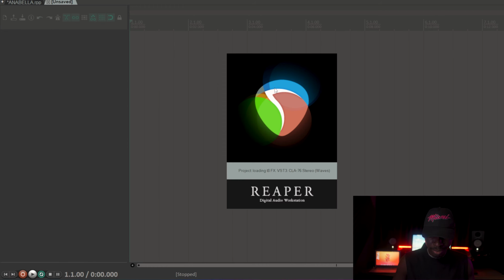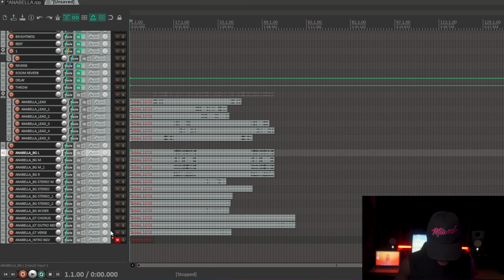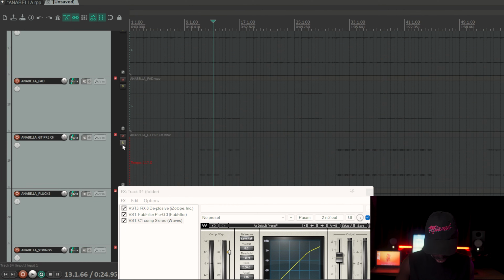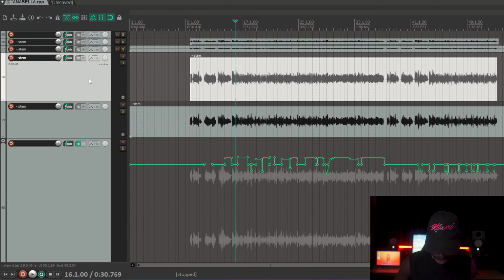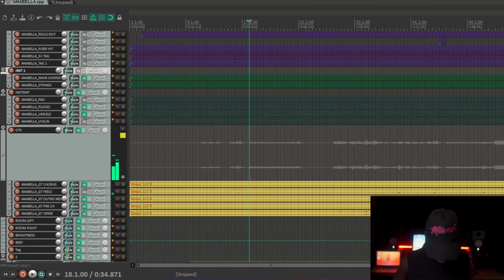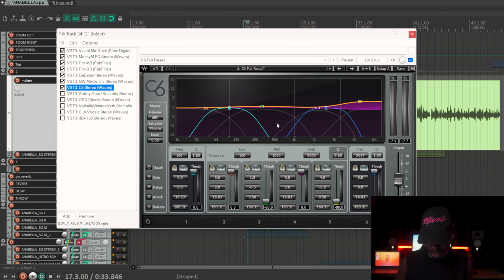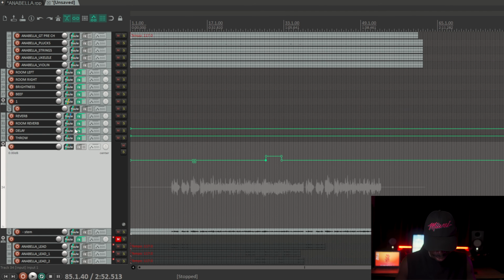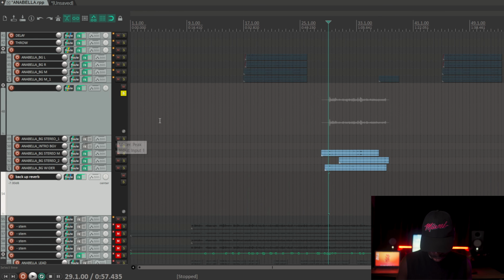ANABELLA MIXING SESSION (INSTRUMENTAL+VOCALS) TIMI JAY & KHAID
*GET MY MIXING TEMPLATE*

Full Mixing Session to “ANABELLA” by @badboykhaid
Instrumental Mix & Vocal Mix
DAW; Reaper